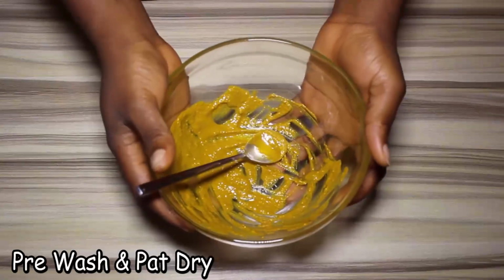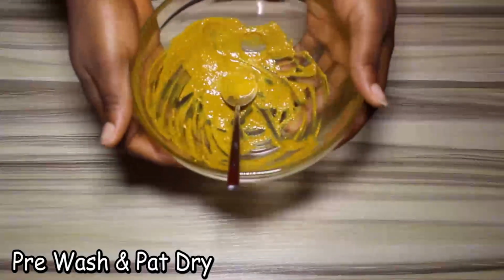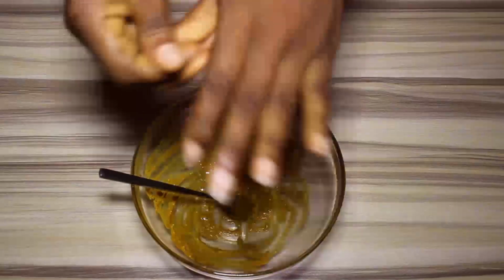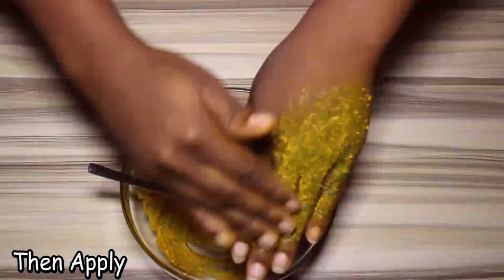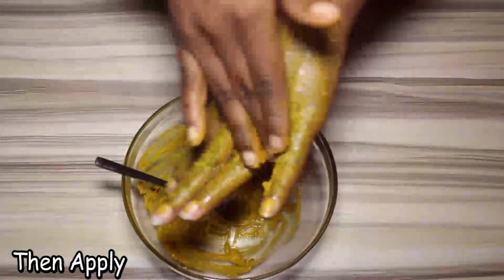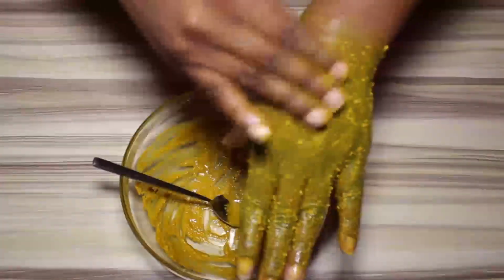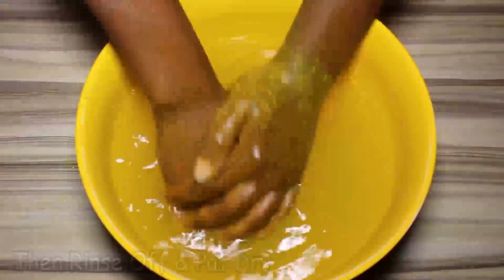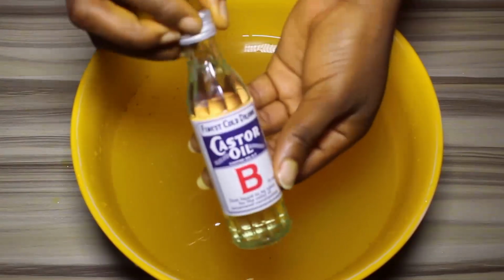USE TURMERIC POWDER & HONEY TO ACHIEVE 100% GLOWING SKIN NATURALLY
WHY THIS REMEDY WORKS?
Turmeric contains curcumin, a bioactive potent anti-inflammatary compound, which helps soothe the skin of irritation, inflammation, and burns. It helps heal your skin while fighting off damage. In combination with honey, it helps restore the natural complexion of your skin, leaving it looking healthy and radiant.